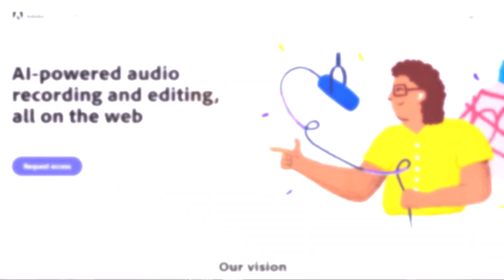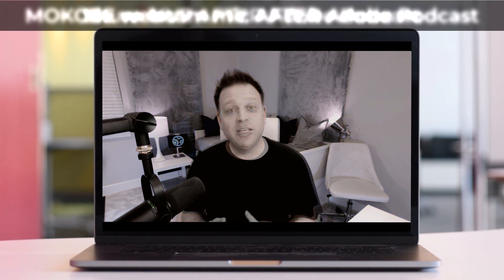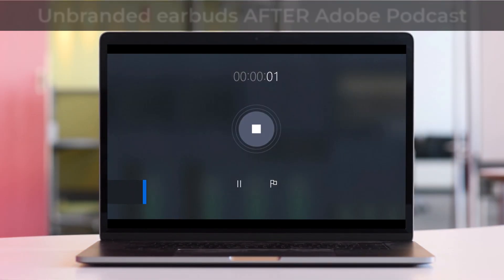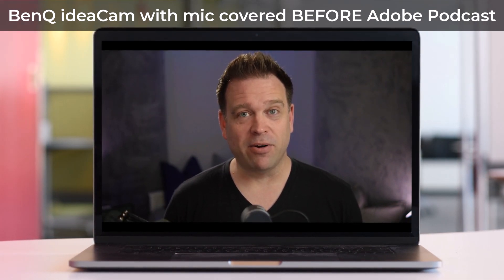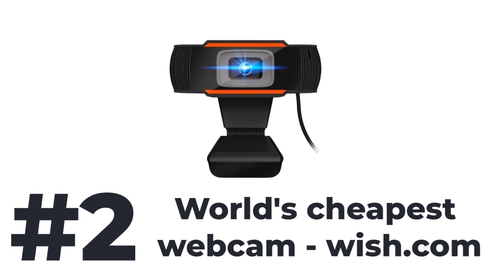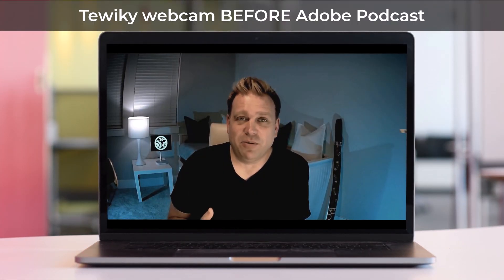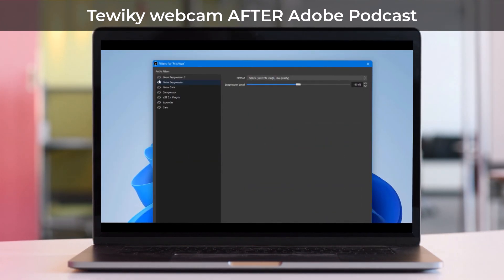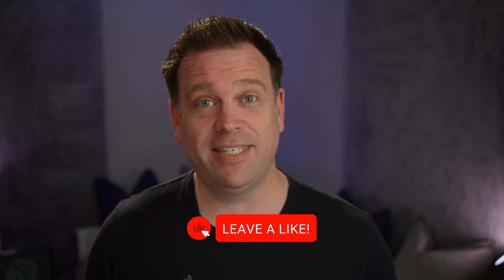How to clean up bad voice recordings from bad microphones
How good is the AI in the Adobe Podcast at cleaning up audio from bad microphones? Today, I'll put it to the test with the worst built-in webcam and headset microphones I've ever used - from a $3 wish.com webcam and the free unbranded earbuds that come with budget phones to other diabolically bad or capture-limited microphones. You'll see just how good it is at repairing bad audio, fixing static and noise, from people speaking, muffled speech, and general bad sound quality. Can AI fix the 5 worst microphones I've tested? Let's find out.

Note that the BenQ ideaCam S1 Pro is equipped with what I consider is the best microphone in any webcam-first device (exceptions are webcams like the Samson Go Mic Video or Zoom Q2n). In my testing in this video, I covered the ideaCam's microphone hole using its included 15x zoom macro lens. Without that attachment applied, it sounds really good. Every other webcam and microphone in this test is bad however you test them and from any distance to their respective microphones.

International links:
Shure MV7 microphone:

Chapters:
00:00 Introduction to Adobe Podcast
00:20 Mokose UCM40 4K USB webcam
01:13 Unbranded cheap earbud microphones
02:03 BenQ IdeaCam S1 Pro with included macro attachment covering its microphone
03:25 World's cheapest and worst webcam from wish.com ($3)
04:20 Tewiky ring light webcam 😬